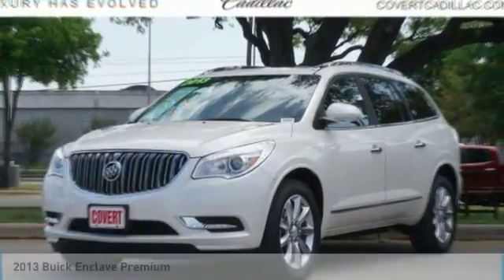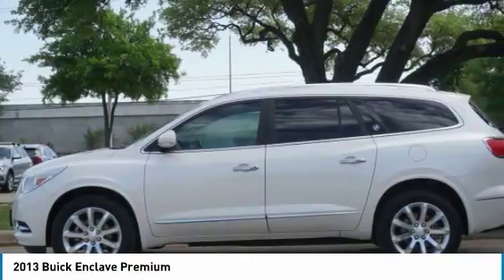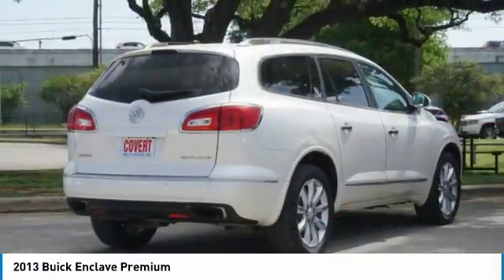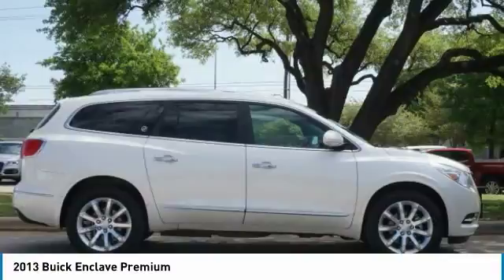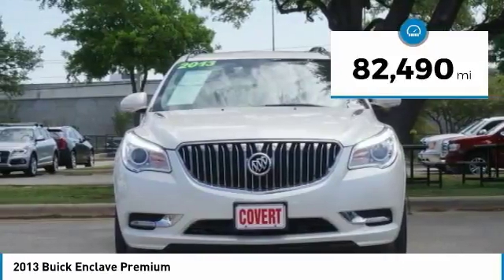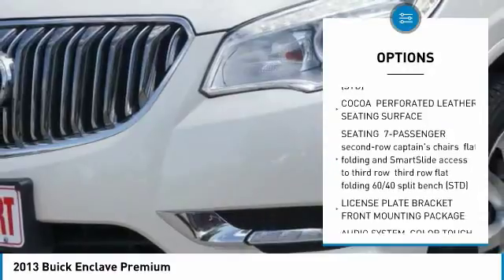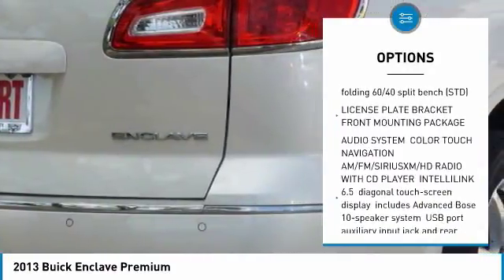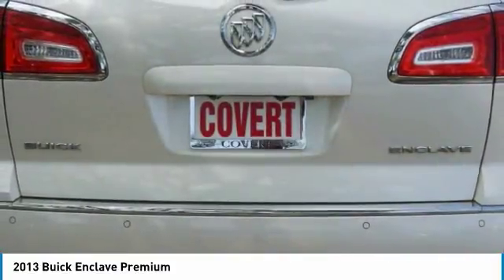2013 Buick Enclave C180592A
2013 BUICK ENCLAVE Austin, TX
Stock# C180592A

Covert Cadillac
11750 Research Blvd Suite B

PRICED TO SELL QUICKLY! Research suggests it will not be available for long.